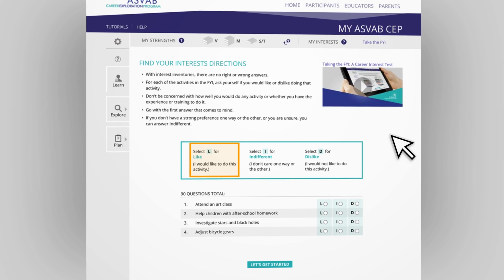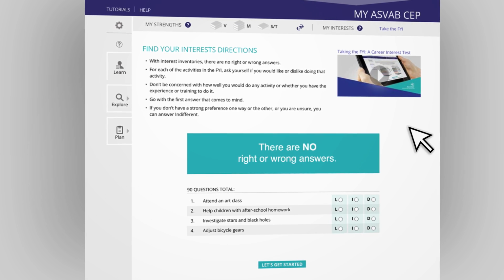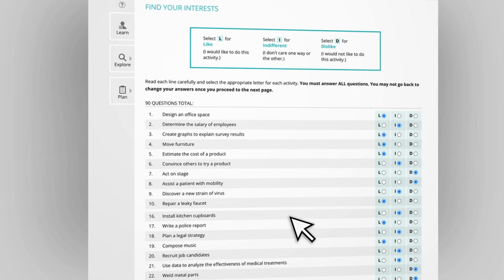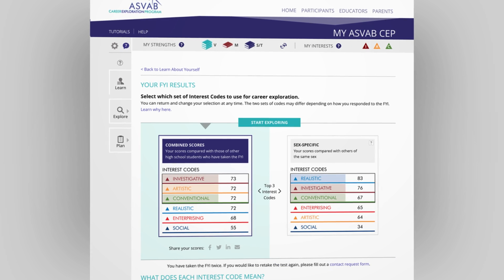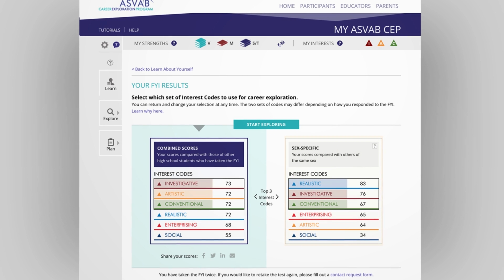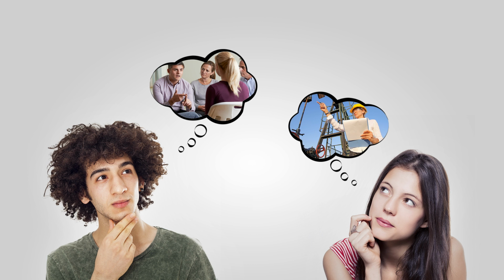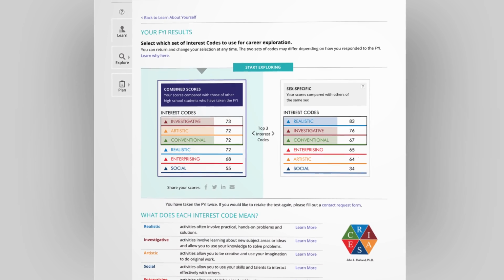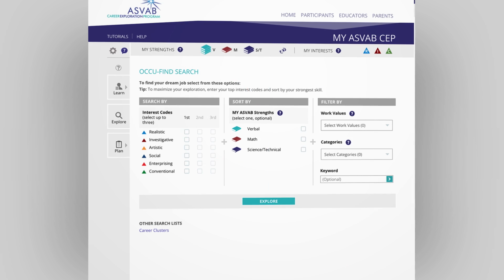Taking the FYI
The FYI is an interest inventory available to ASVAB Career Exploration Program participants. The results generated reveal work-related interest codes. This tutorial explains how to take the FYI, what the results mean, and how to use interest codes to search careers.